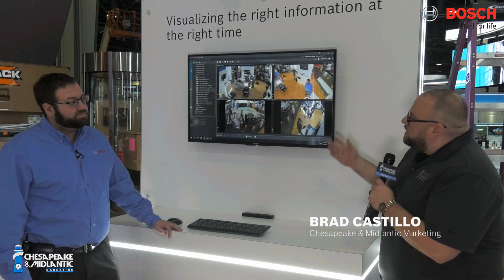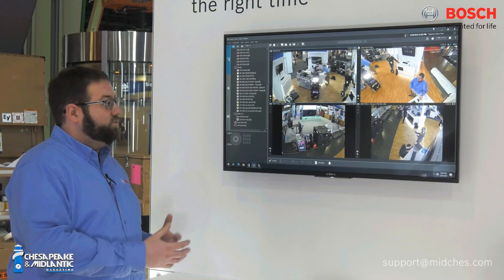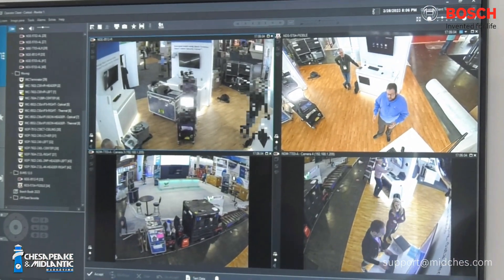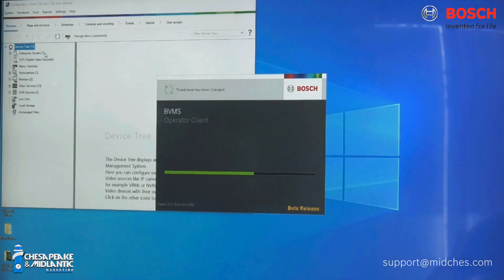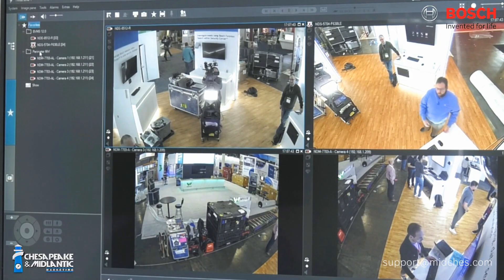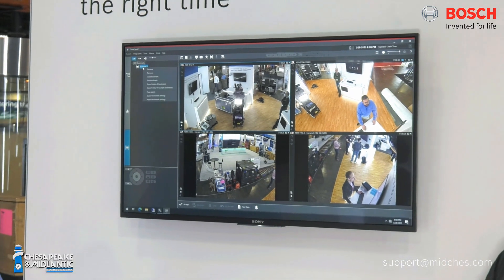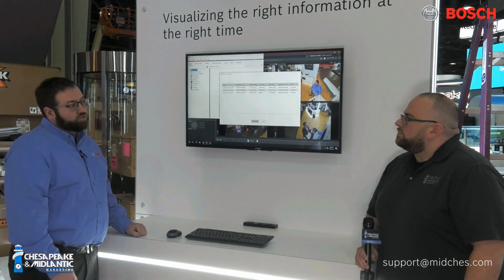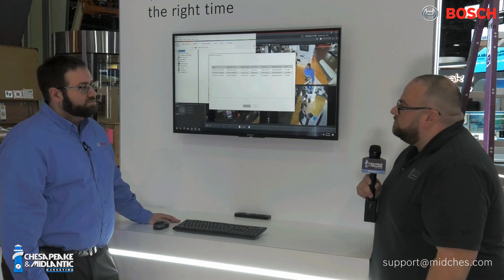Bosch Video Management System 12 (BVMS): Privacy Overlays and More New Features